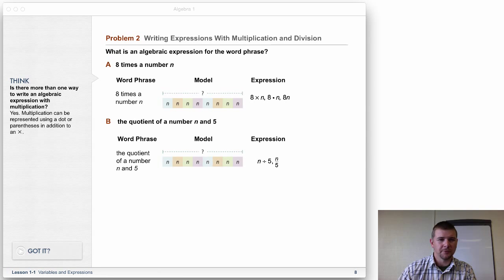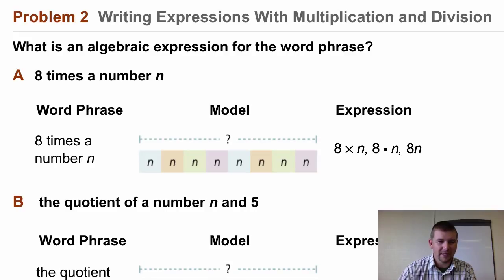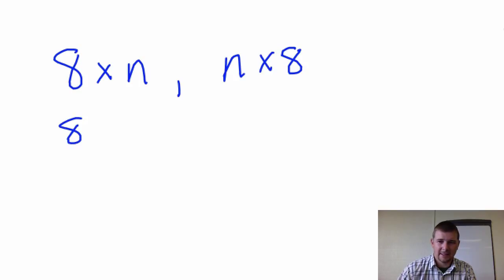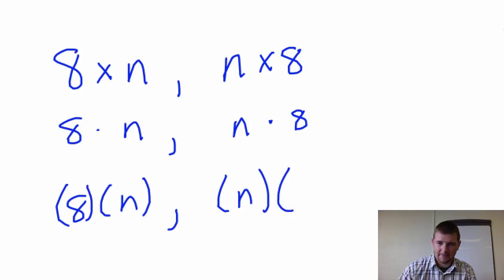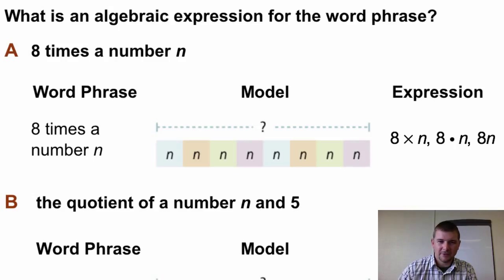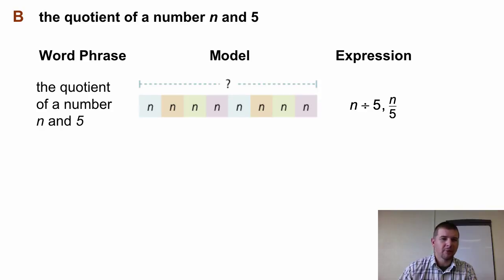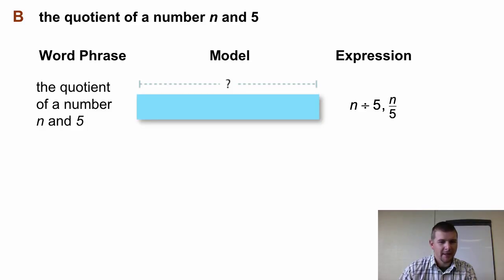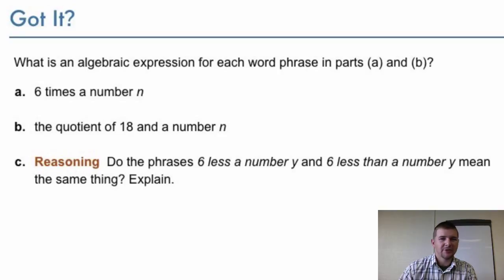A1 1-1 Example Problem 2